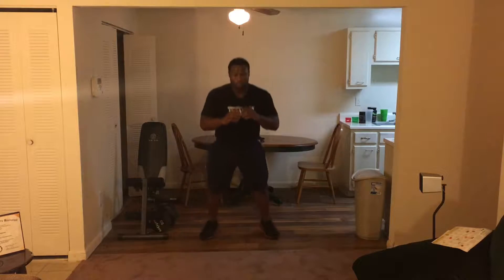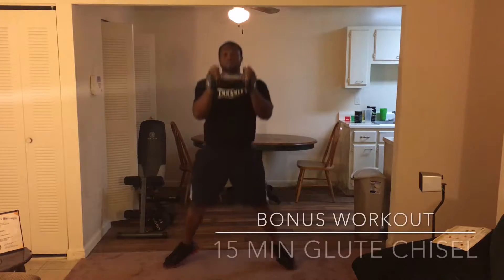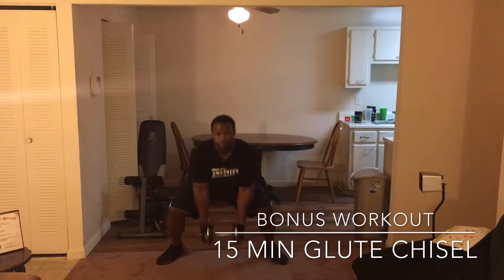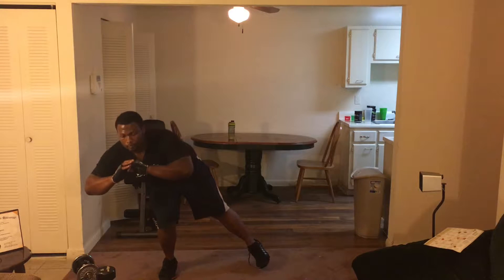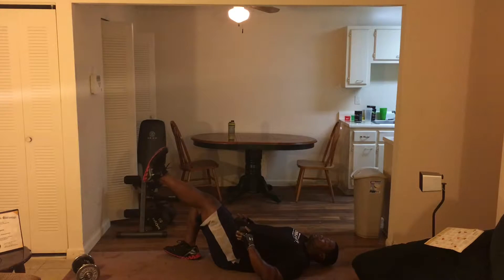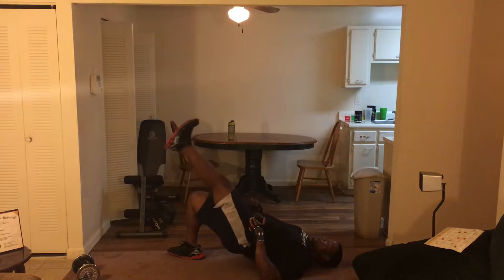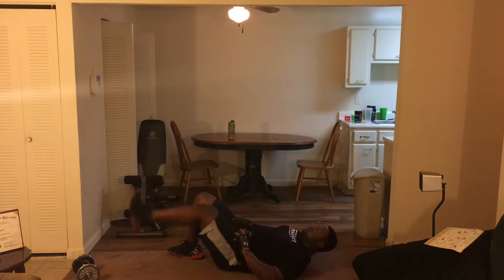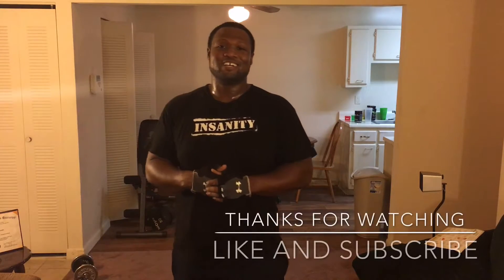Chisel Agility/Glute Chiesel - Hammer and Chisel Week 6